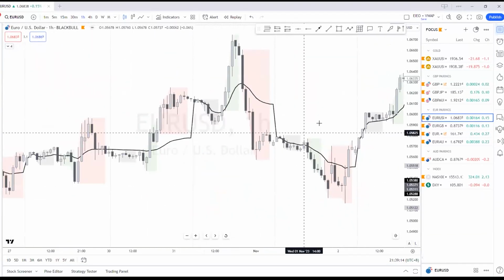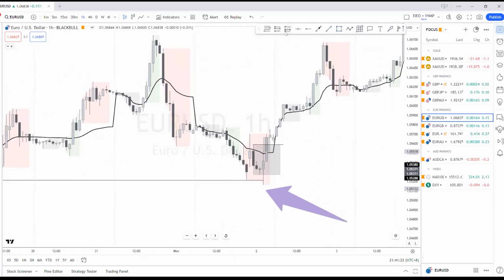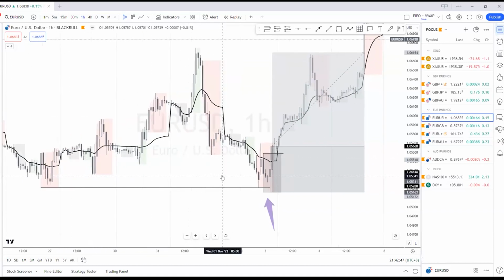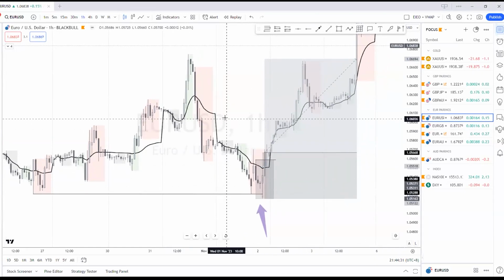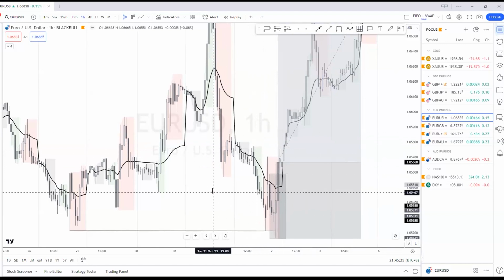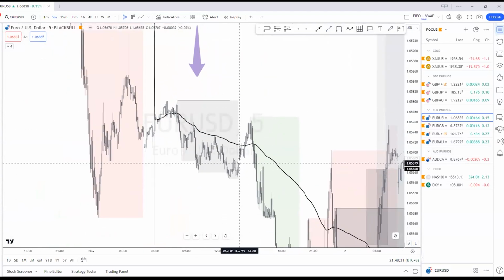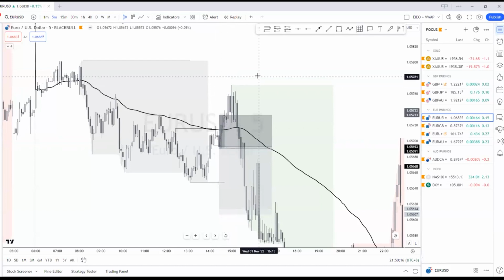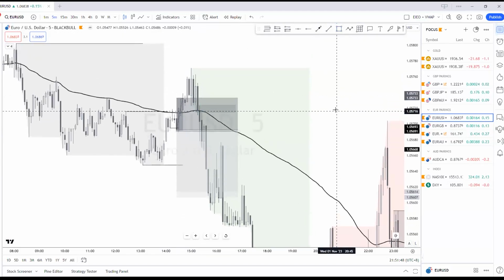Bryan's ICT Scalping Strategy Sharing | Strategy Audit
Here is bryan sharing his take on ICT Scalping and his strategy around it. Every week,  what goes through every single weekend with our premium clients. We go through new strategies, refine common strategies and learn from all the successful members in our community.